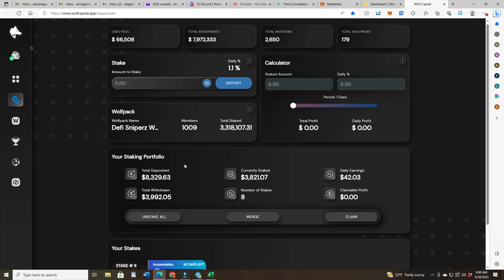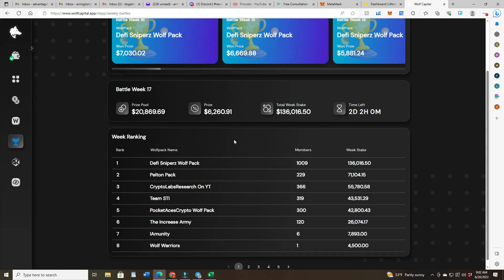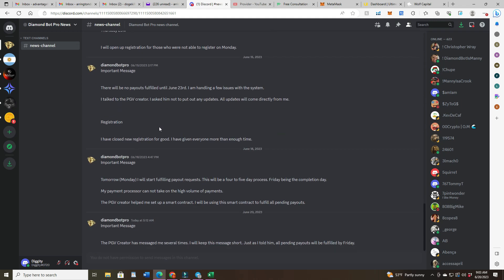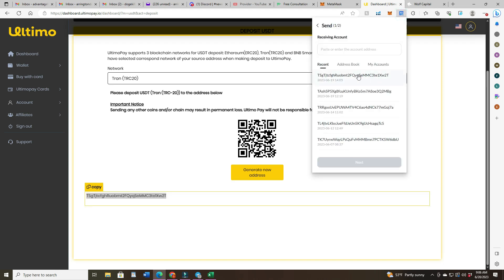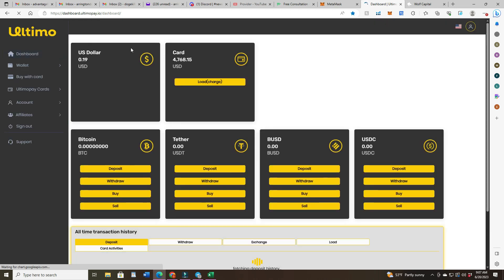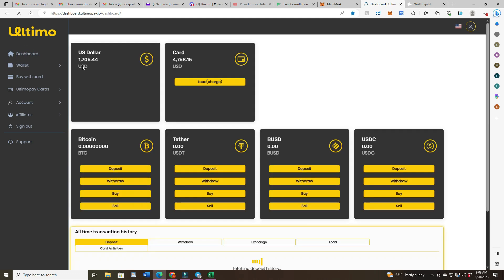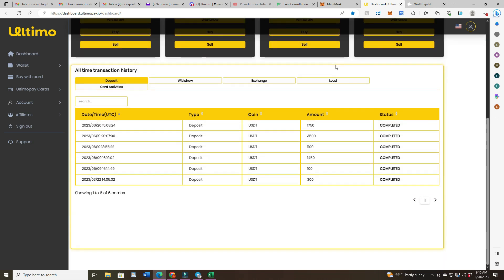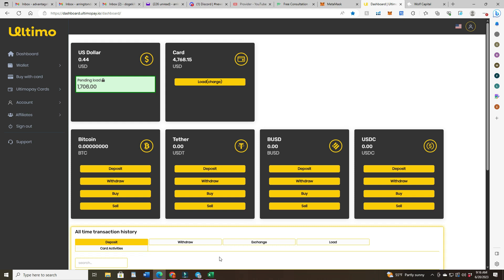PGV CRICKETS IS ALL WE HEAR + ULTIMO LOADING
For an easy way to off load your crypto currency without going through an exchange.

CP IF YOU WANT TO EARN 25% PER MONTH

Crypto carries a high level of risk. Only use capital you can afford to lose. This is not a solicitation to invest
One should evaluate their risk tolerance and personal crypto situation before purchasing any packages.
If ever in doubt, please consult your own personal licensed crypto advisor.
Results are not typical in the crypto marketplace.
Crypto Program does not exercise authority over your decisions to purchase packages. You and you alone exercise discretionary authority over package purchased.